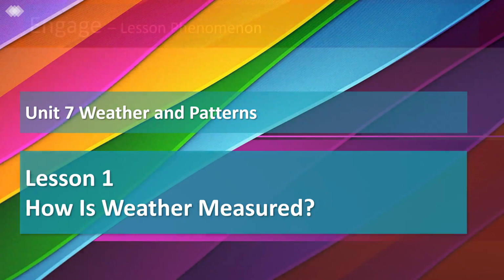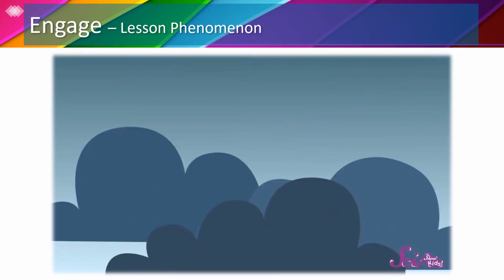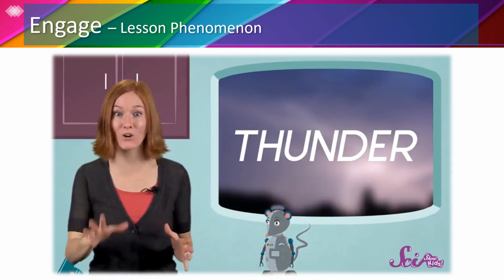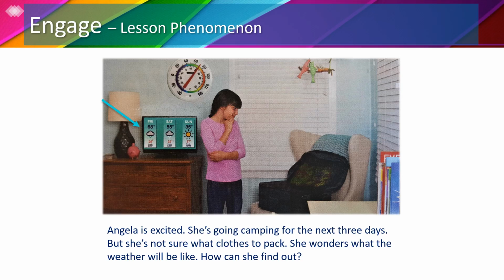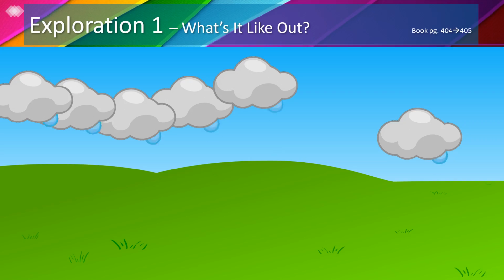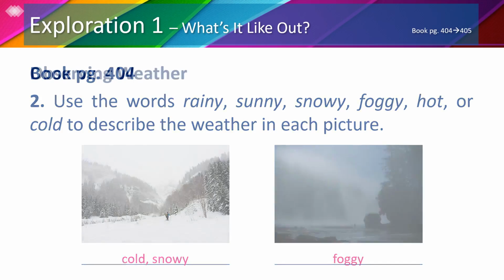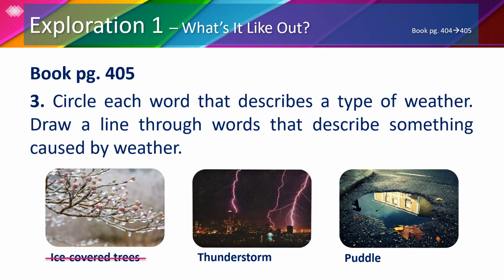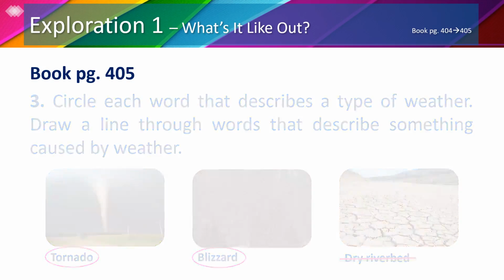Unit 7 Lesson 1 Exploration 1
In this lesson, students will observe and measure weather to obtain information about expected weather patterns.
This video covers Unit 7 Lesson 1 Exploration 1.
You may follow along with your Grade 3 HMH Science Dimensions Books pages 402 till 405.